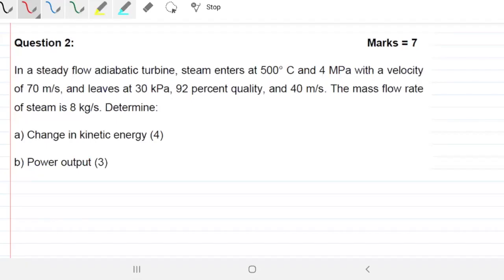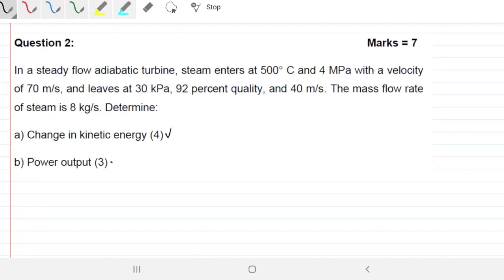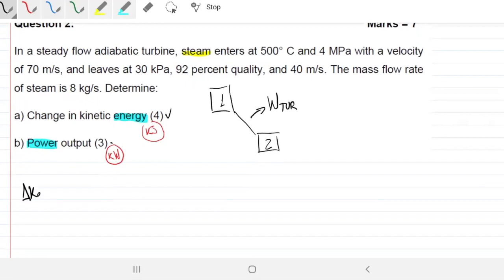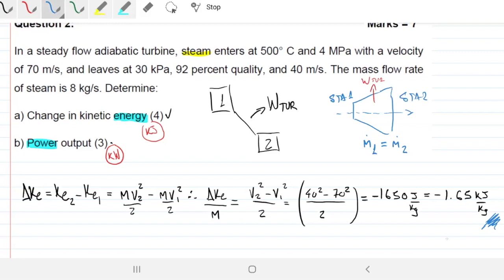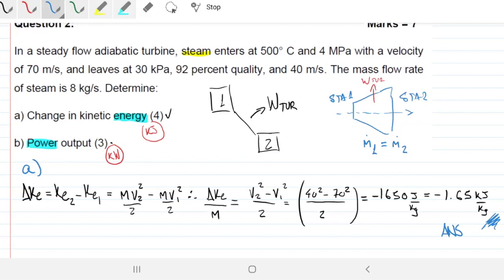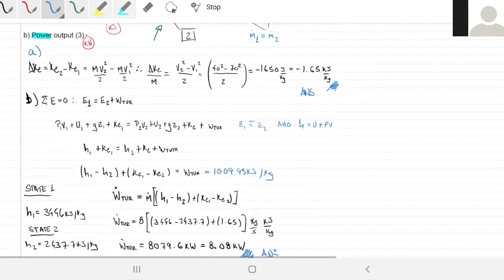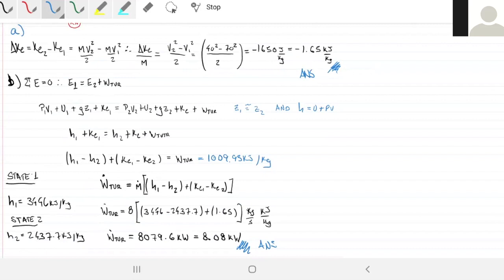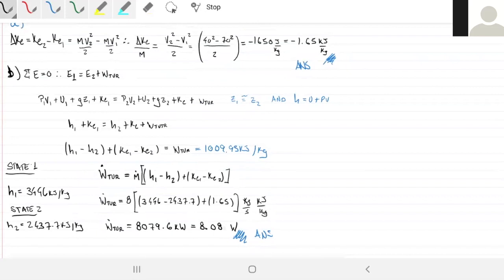2019 Exam - Thermodynamics Mech3001 - Question 2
In a steady flow adiabatic turbine, steam enters at 500° C and 4 MPa with a velocity of 70 m/s, and leaves at 30 kPa, 92 percent quality, and 40 m/s. The mass flow rate of steam is 8 kg/s. Determine:

a) Change in kinetic energy
b) Power output